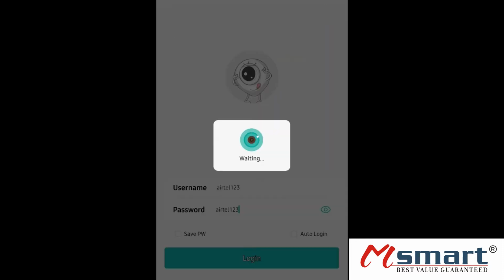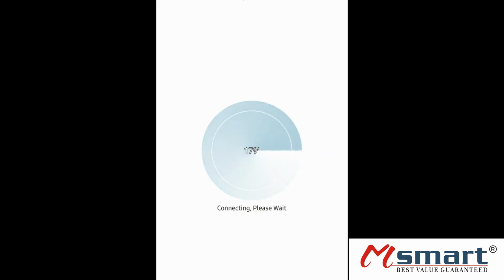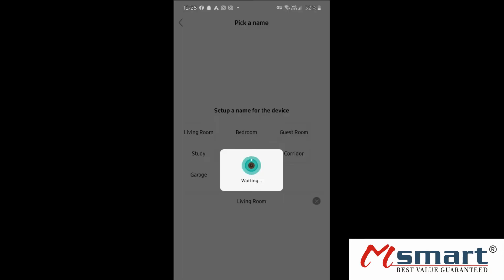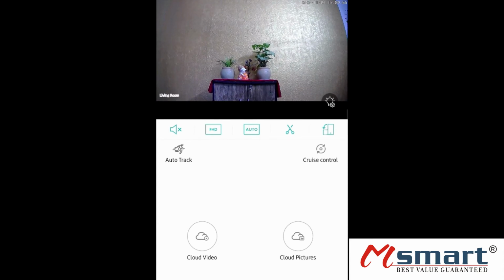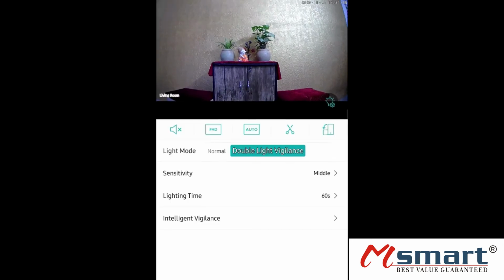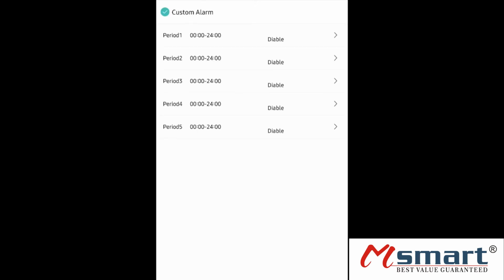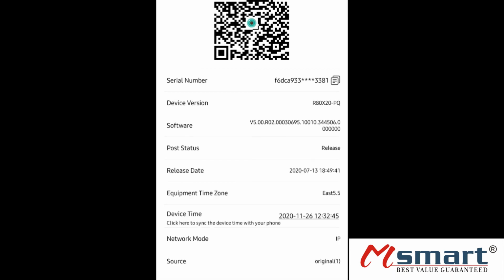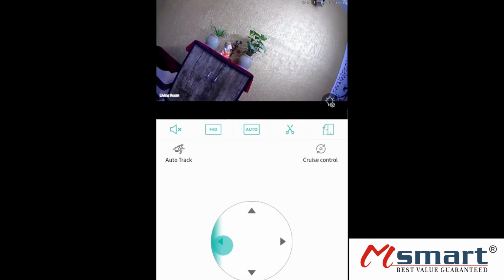Machsmart® Intelligent 12 MP HD WiFi Wireless IP ONVIF Camera Video Manual - English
Machsmart® Intelligent 12 MP HD WiFi Wireless IP Camera  2 amp Adapter  DVR & NVR Support  PTZ  Infrared  Array LED’S  Builtin Mic  SD Card Support Video Manual - English